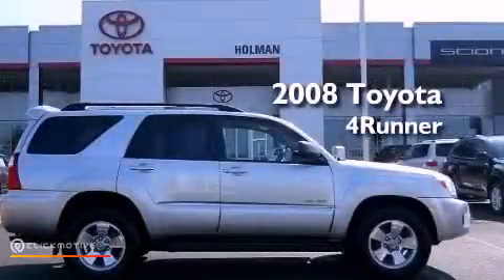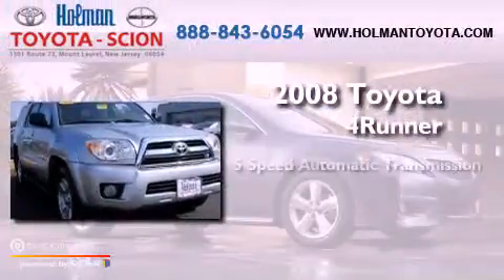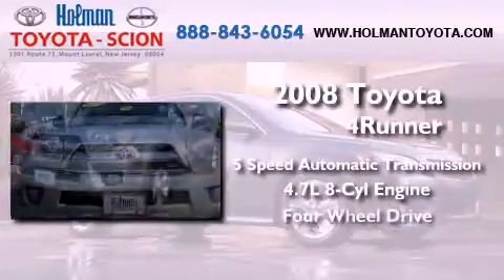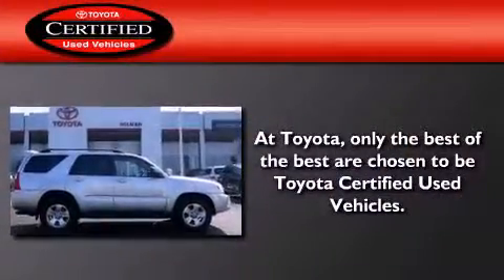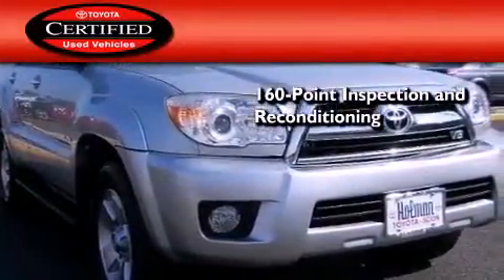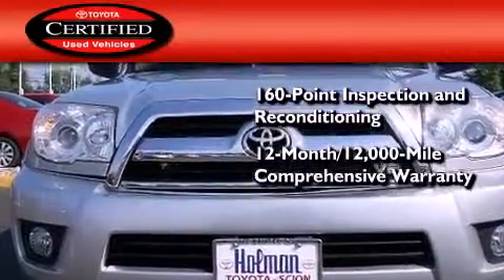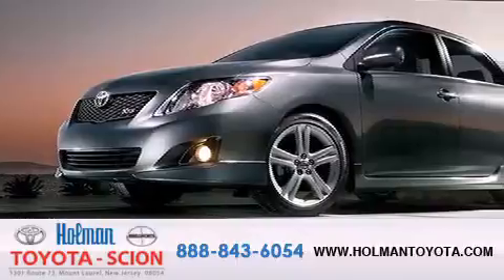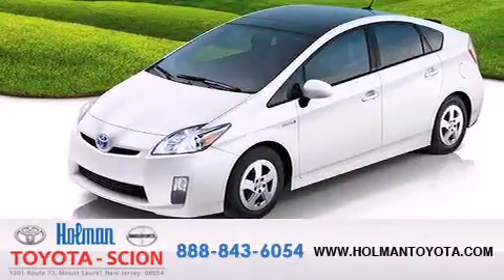2008 Toyota 4Runner Certified Mount Laurel NJ 08054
Year : 2008
 Make : Toyota
 Model : 4Runner
 Engine : V8 4.7L
 Trans . : Automatic
 Exterior : Titanium Metallic
 Miles : 45,157
 Interior : Stone
 Stock : 28565A